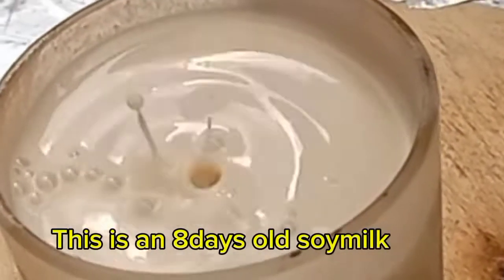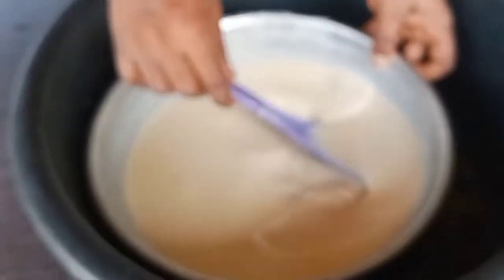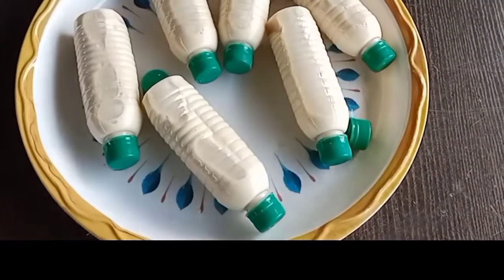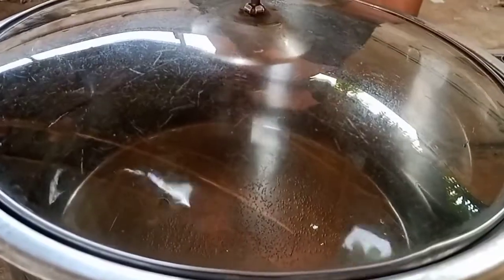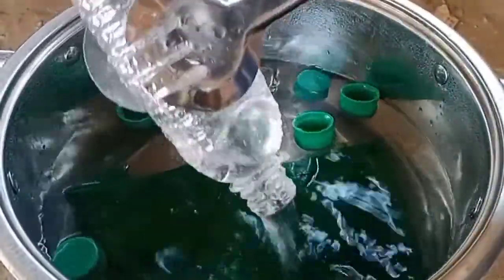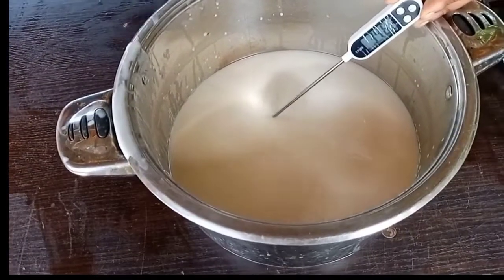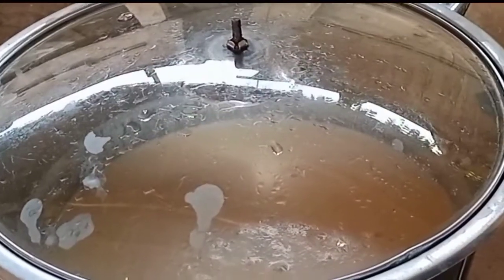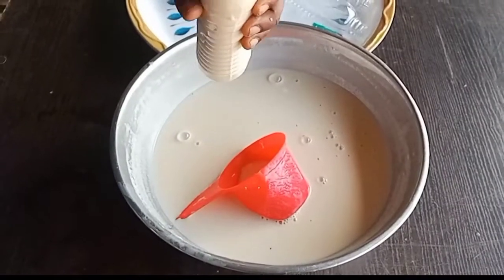preservation of soy milk drink. step by step (pasteurization and sterilization of pet bottles)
Soymilk is a very delicious and nutritious beverage and many people seems to like it especially when well prepared.
But the issue with soymilk is it's easyly milk spoilage caused by both micro organisms and hydrolytic enzymes that are inherent in soy beans seed itself.
In this video a solution for this easy milk spoilage problem was proffered using a step by step pasteurization process. And with this method we were able to preserve soy milk for up to 3 months by kill the soymilk spoilage organisms and deactivating the enzymes.

Still in this video, I also offered a life saving advice that will guide you towards all time success in soy milk preservative during and after processing and package.